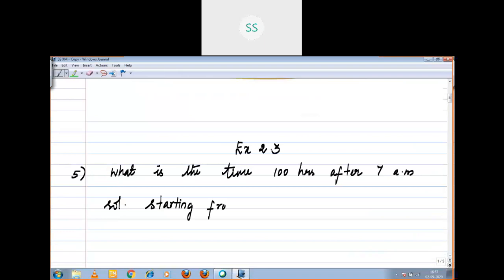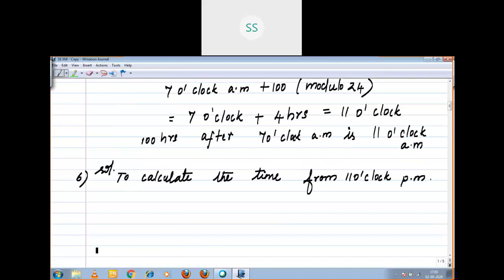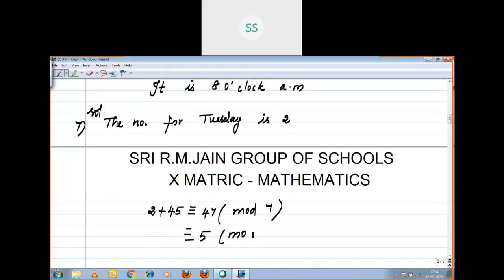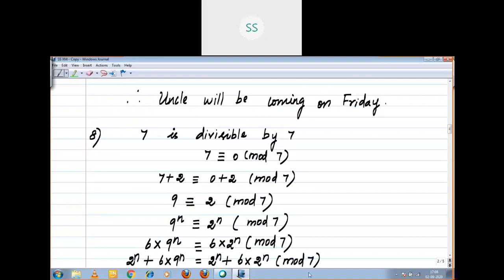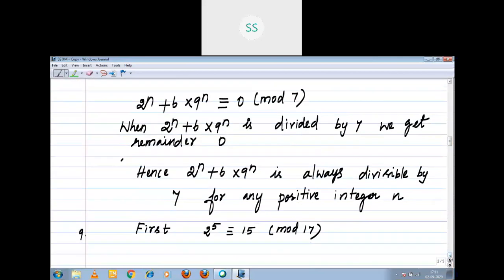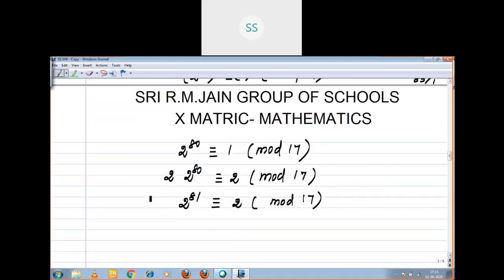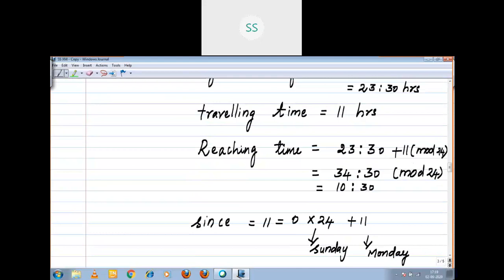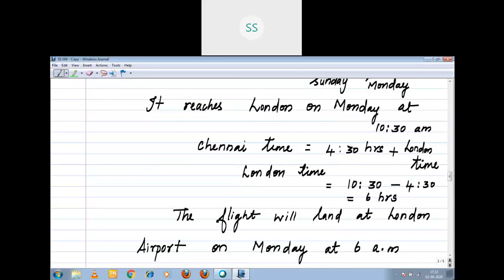Matric Maths Class X Ex 2 3 qn no 5 S